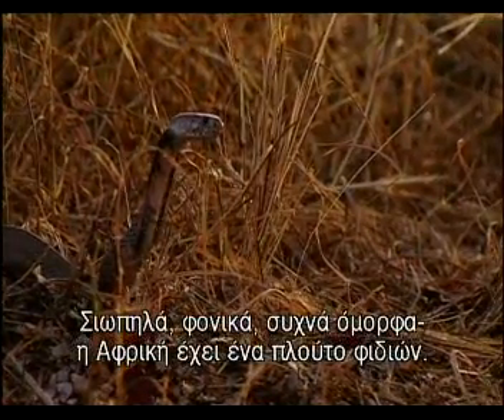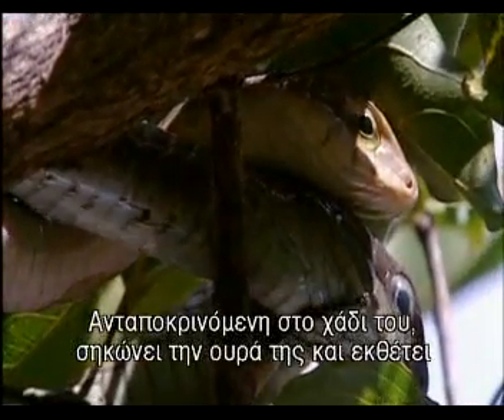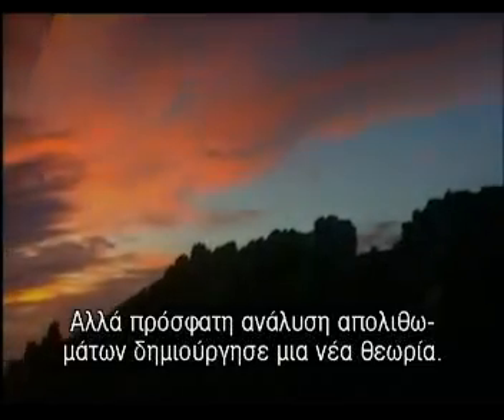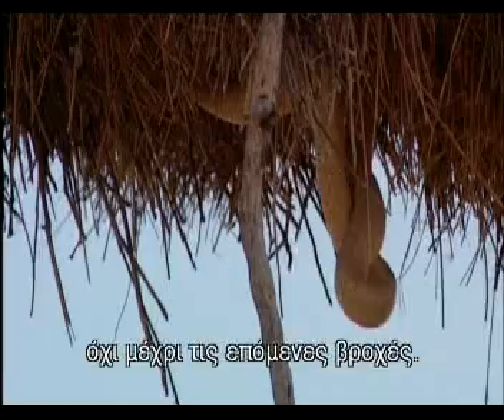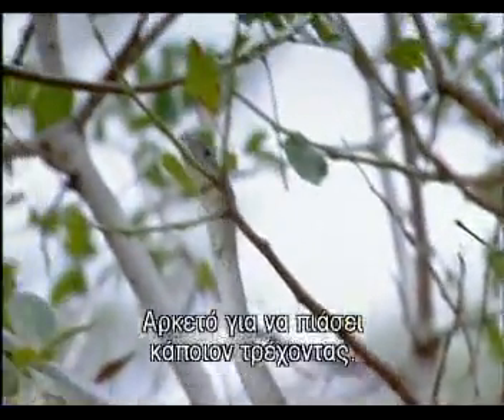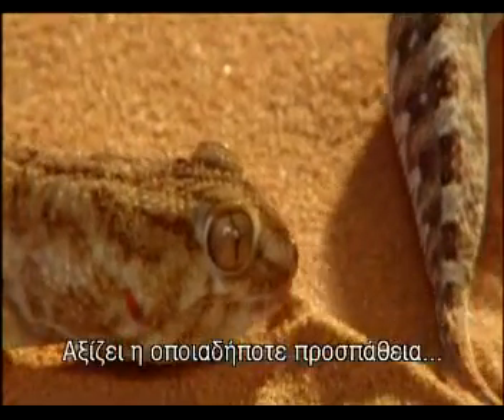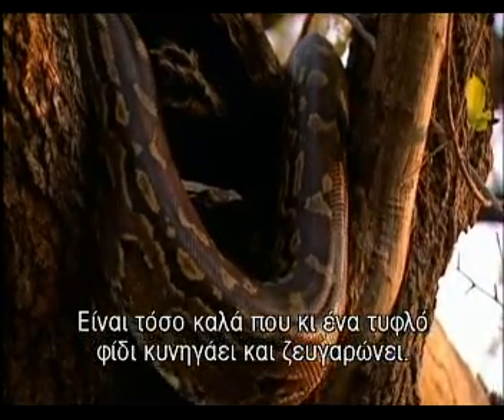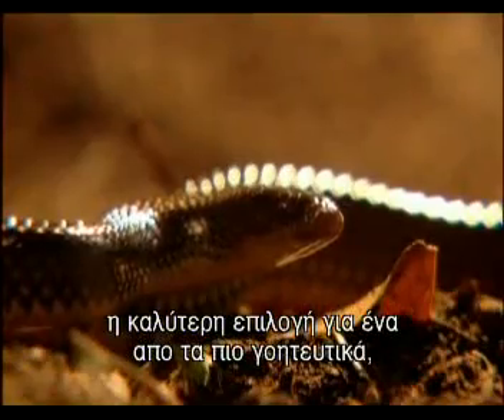The Whole Story - Snakes (with greek subtitles)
The Whole Story - Snakes
Ελληνικοί υπότιτλοι